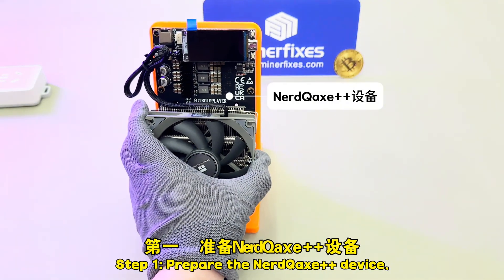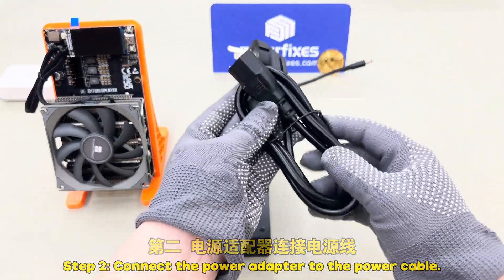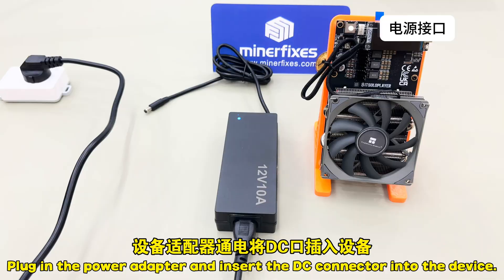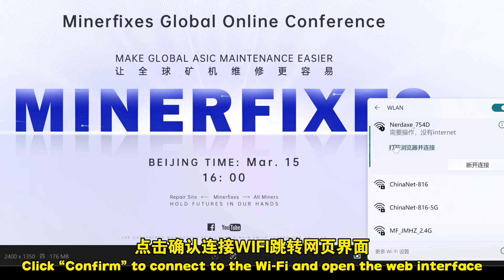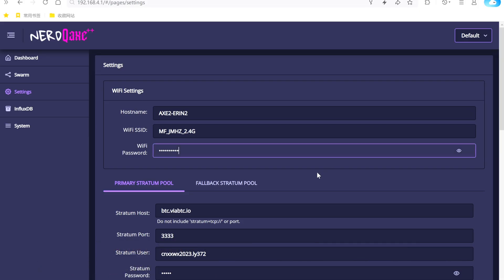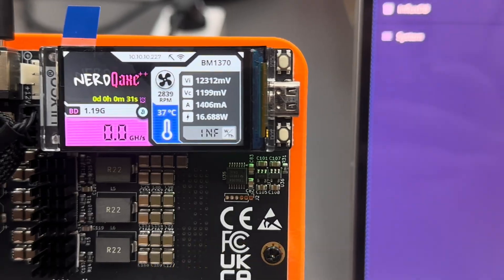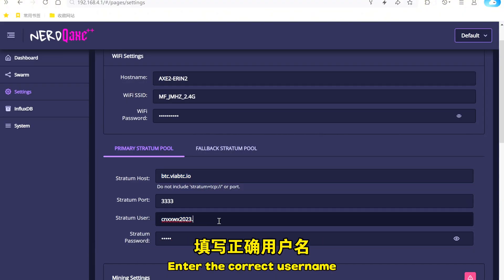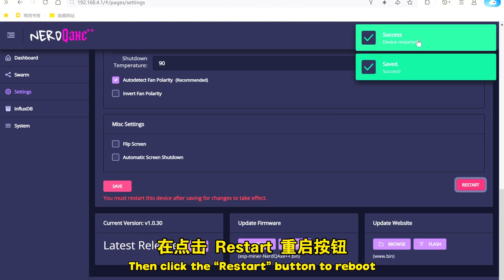NerdQaxe++ Configuration Guide | Full Setup Tutorial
This video provides a step-by-step walkthrough on how to configure NerdQaxe++, designed for optimizing and managing various miner models. Whether you're a beginner or an experienced user, this guide covers:

✅ Power connection
✅ Wi-Fi connection and configuration essentials
✅ Pool configuration

📌 Real device demonstration with clear visuals and English instructions to help you quickly complete the setup and get your mining operation running smoothly and efficiently!

Drop your questions in the comments — we’re here to help!

Join our telegram group now to get more information about blockchain mining